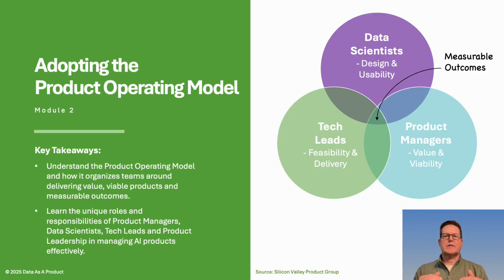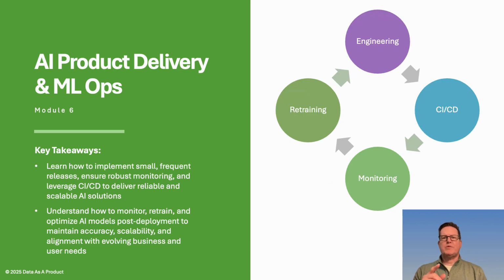AI Product Management | Grow Your Career: Overview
Welcome to AI Product Management: Grow Your Career!

This course equips participants with the skills and knowledge to excel in AI Product Management. Through a comprehensive exploration of foundational principles, practical frameworks, and hands-on activities, learners will gain expertise in developing and managing AI-driven products that align with business goals and deliver measurable outcomes.

Learning Outcomes:

1. By the end of this course, participants will:
2. Understand the unique aspects of AI Product Management and its differences from traditional Product Management.
3. Apply the Product Operating Model to organize teams and achieve outcomes.
4. Develop AI product strategies that align with business goals.
5. Execute discovery processes to validate problems and identify effective solutions.
6. Deliver and manage AI products using CI/CD principles and ML Ops frameworks.
7. Build leadership and expertise in AI Product Management to grow their careers.